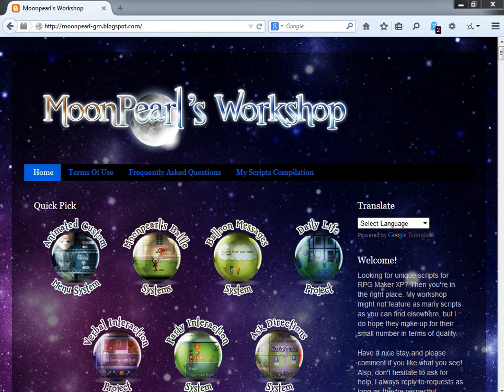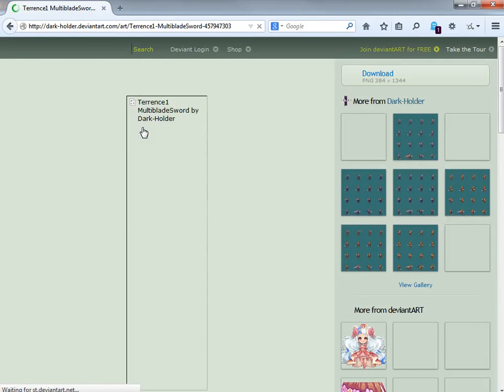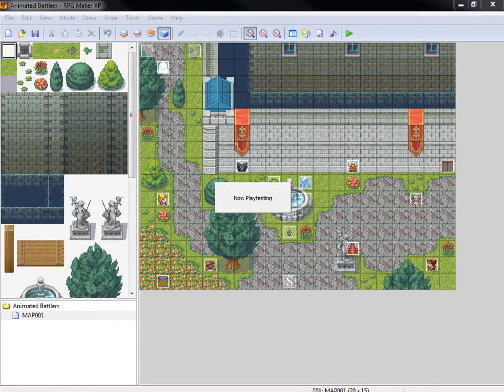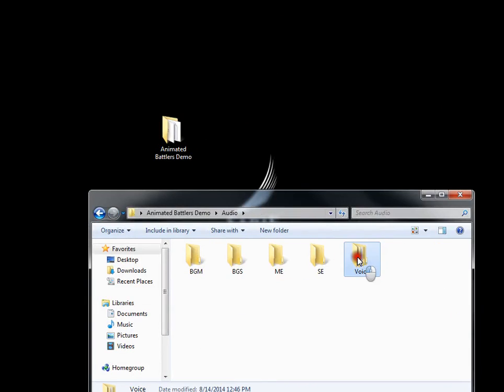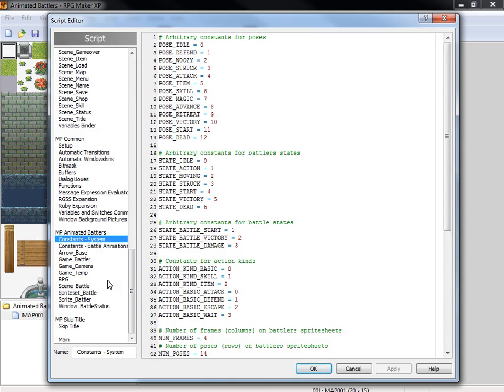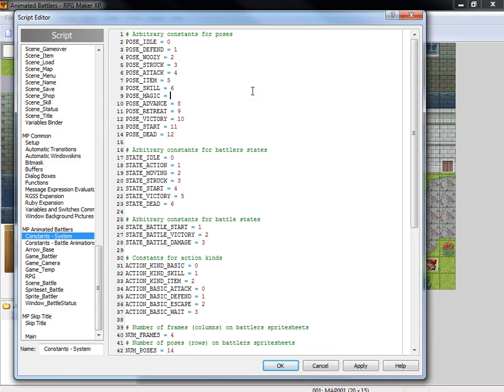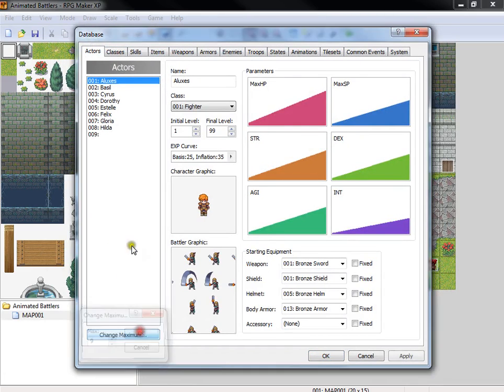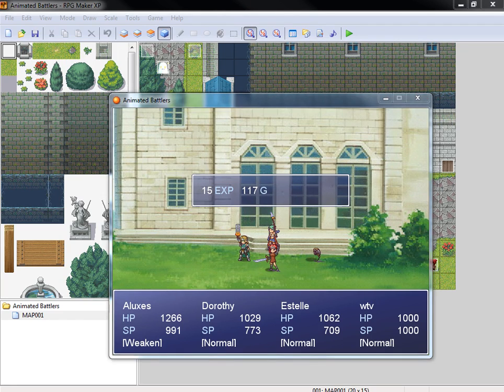RPG Maker XP Tutorial - Moonpearl Battle System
A short tutorial video explaining how Moonpearl's battle system script works. It's pretty simple to use and configure. The only reason the video is so long is because I was feeling calm when I made it.
The system uses Holder's Animated Battlers, which you can find